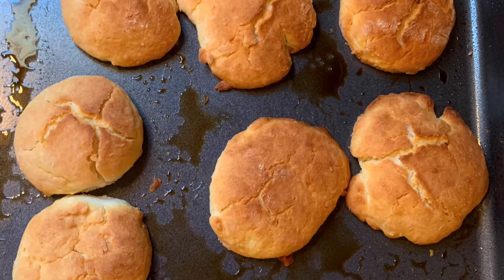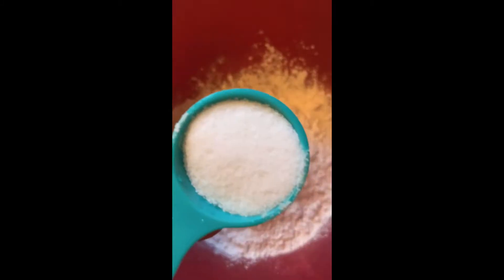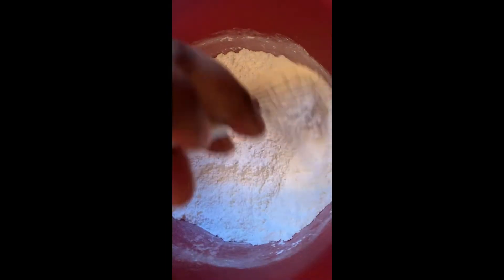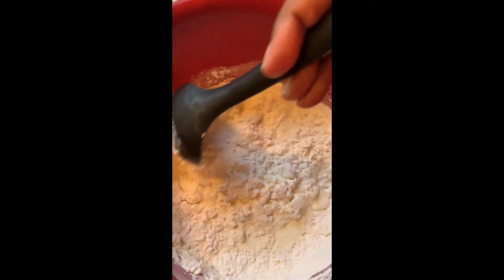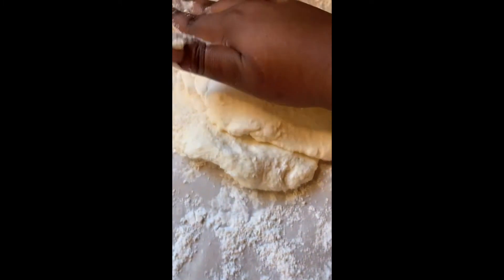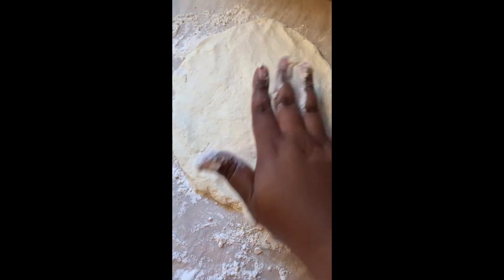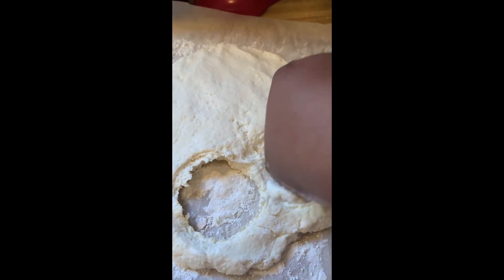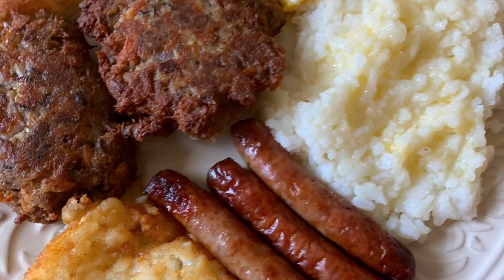Delicious Homeade Biscuits